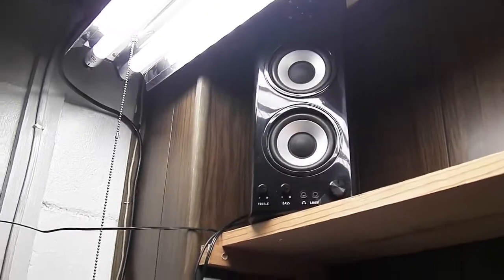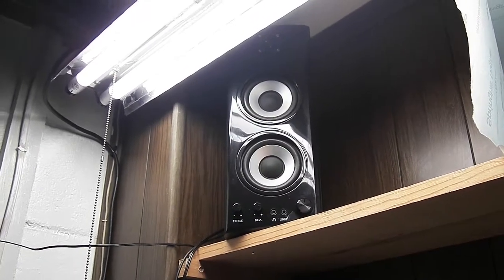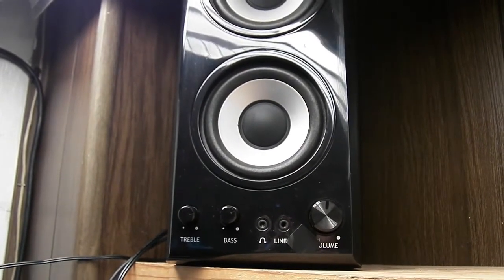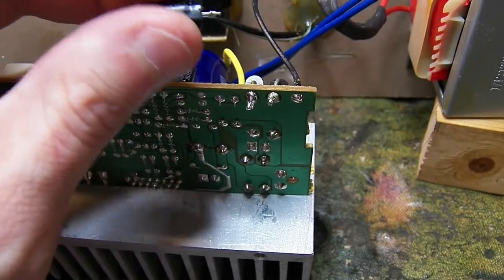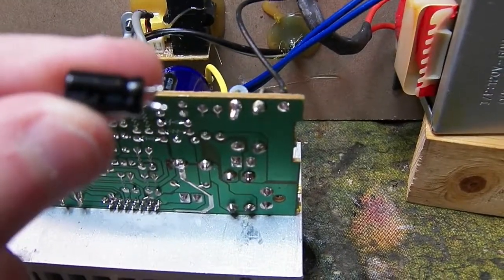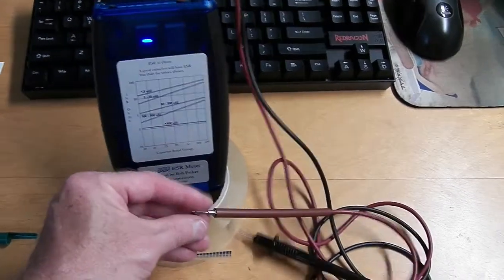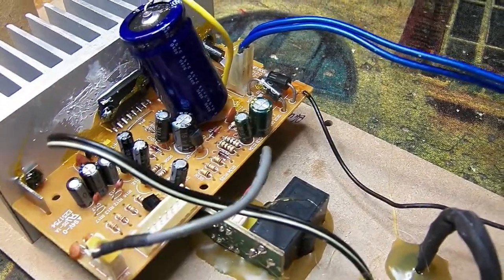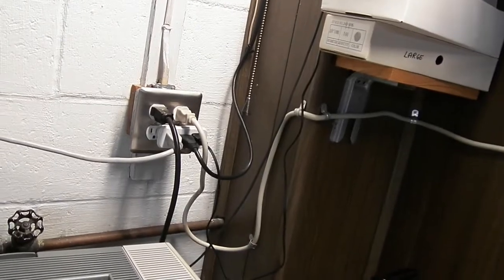Repair #2 of Genius SP HF 1800A multimedia pc computer speakers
The is the 2nd time that these Genius SP-HF-1800A speakers needed to be repaired.
4 years after the last repair, two more capacitors failed, causing distortion and-or audio dropouts when the line voltage dipped.  The brand of the garbage capacitors was QUNLO, and the two defective values were 4.7uf @ 50V and 100uf @ 25V.  Replacing them fixed the problem.

HISTORY: Purchased these speakers new NOV 2013.  First repair was needed July 2017 (bad filter capacitor, caused hum).  Second repair was four years after that, AUG 2021 (2 bad caps, causing distortion and-or audio dropouts when line voltage dipped).

COMMENT: While it is disappointing that they suffered from low-quality capacitors, this speaker system sounds fantastic and almost EVERYONE who visits my shop comments on how great they sound.  They are well-worth repairing.